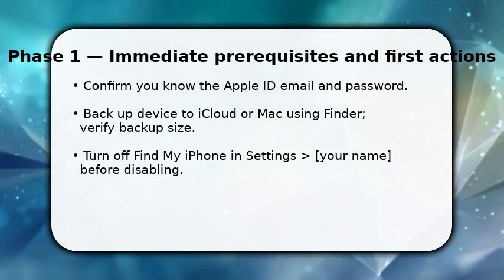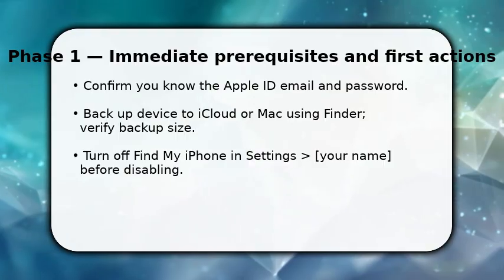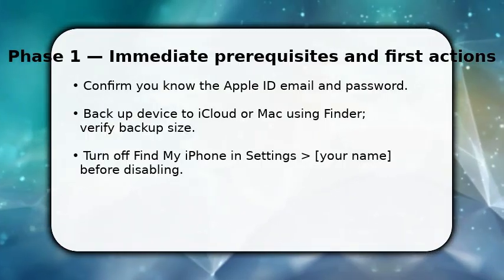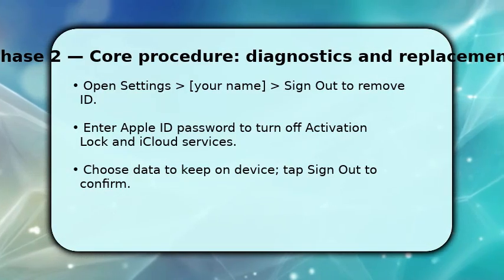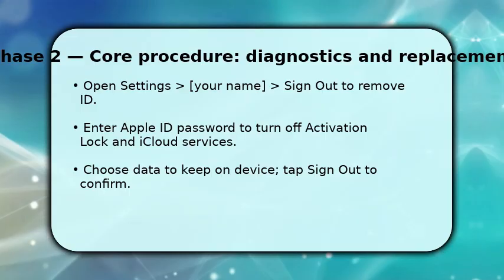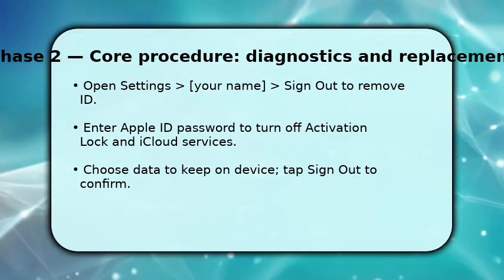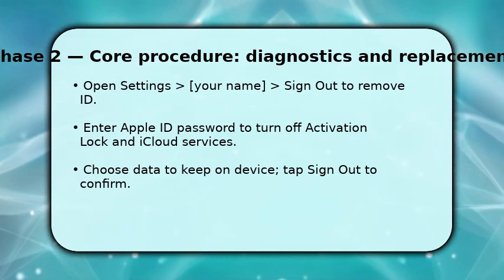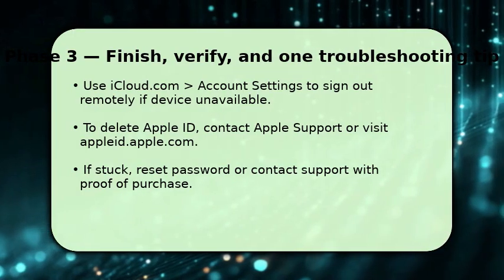How to Disable the Apple Id - Step by Step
How to Disable the Apple Id - Step by Step | 🔒 Surfshark VPN Deal — Stay private and secure. $1.99/mo + 3 Months Free ▸

Learn the step-by extricate process of disabling your Apple ID with our comprehensive guide. Navigate through account settings, password management and more to securely deactivate your device access.

disable Apple ID, deactivate iPhone, Apple Account Settings, Password Management for Disablement, How To Remove Device Access From Your Account, Steps For Deactivating an iDevice Using the User's Apple ID, Account Lockdown Procedure on iOS Devices, Disabling a Mobile Phone from Its Owner’s Apple ID, Apple Unpairing Process for Disconnecting Phones